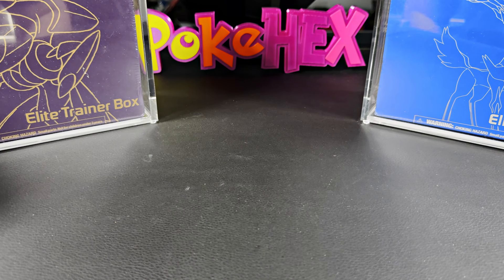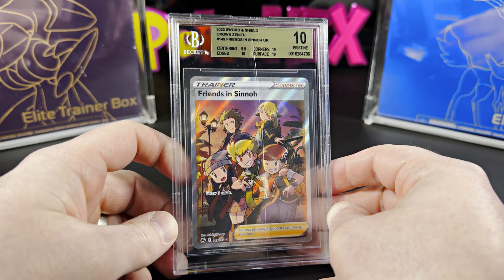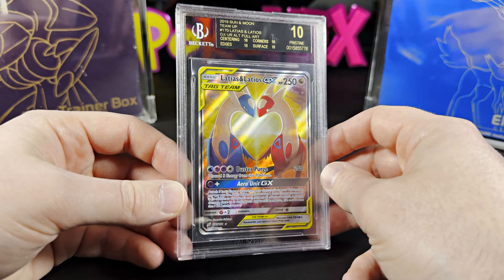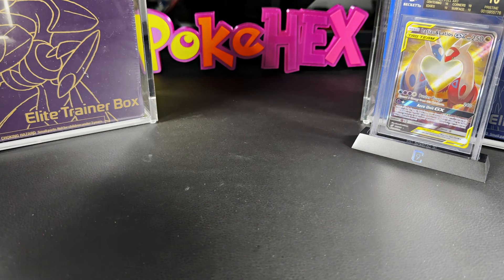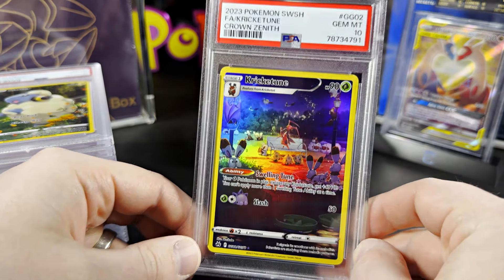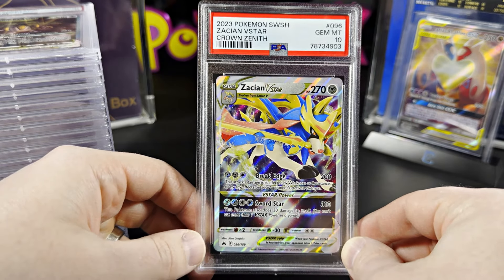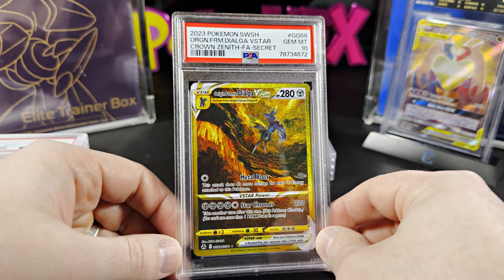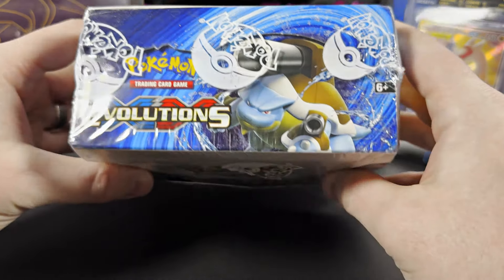I Bought 4 of the RAREST Pokemon Elite Trainer Boxes IN THE WORLD!!!!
📬 *Want to send me mail? Thank you! Send it here:*

PokeHEX
4170 US Highway 9

Supplies
-Card Sleeves
-Top Loaders
-Card Savers
-Sleeves for Bulk or Hits
-Card Storage Boxes

I have officially started my Collection Journey on the New Sets. What ever Set I open, I will be building out a PSA 10 Hits Only Set.

Music Credit

Punch Deck
-Neon Underworld

-Comet
-Sparks
-Sounds Like Fun
-Stardust